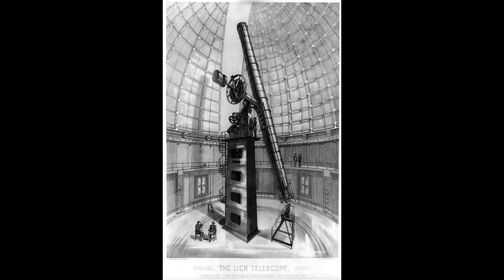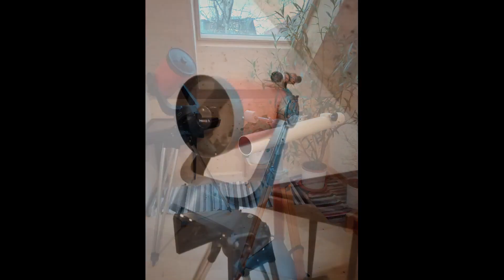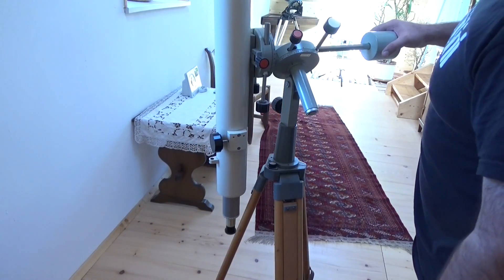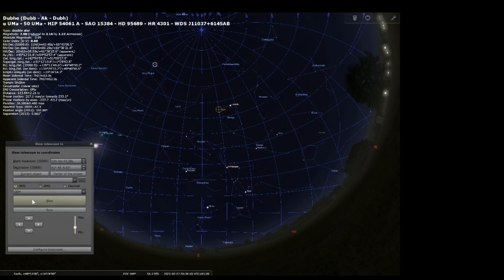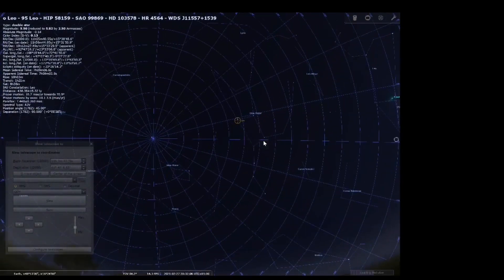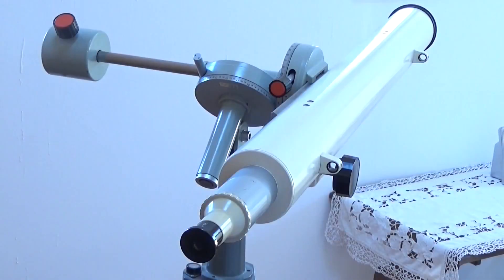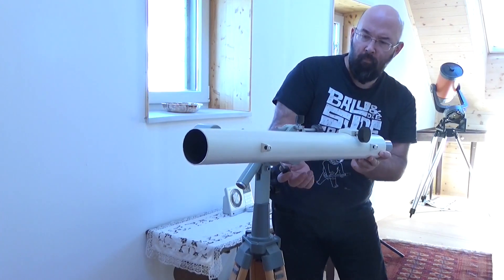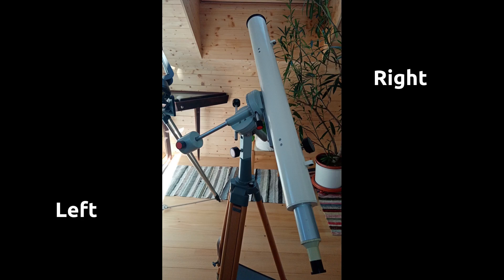A few thoughts on the Meridian Flip ... and why East of Pier/West of Pier is a flawed terminology.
Following a few discussions with a my dear friends Mark and Schani, I have made a video on my personal thoughts on the proper terminology of telescope positions in GEMs :) ...

To make a long story short - East/West of Pier is correct as long as you stay within an hour angle of 0 hrs +/- 6 hrs.